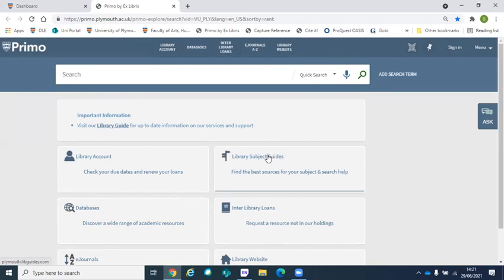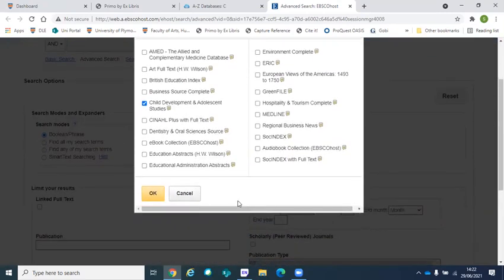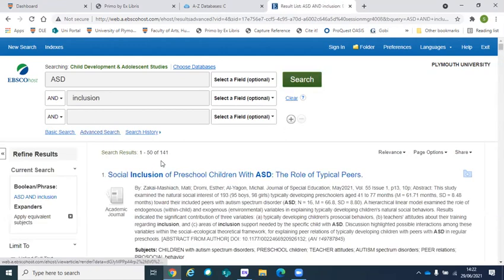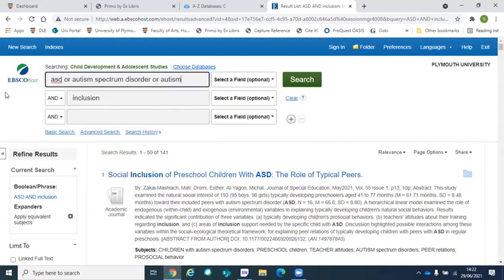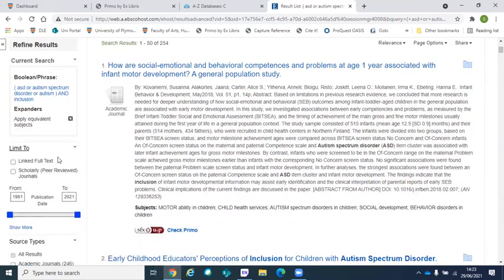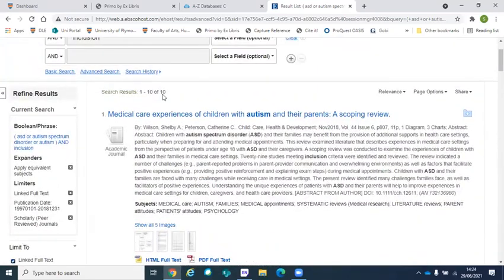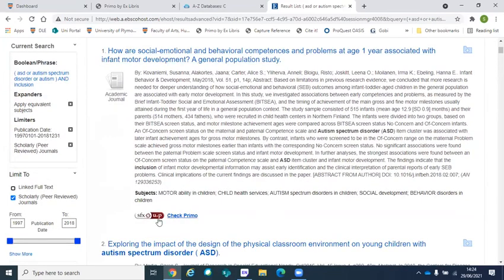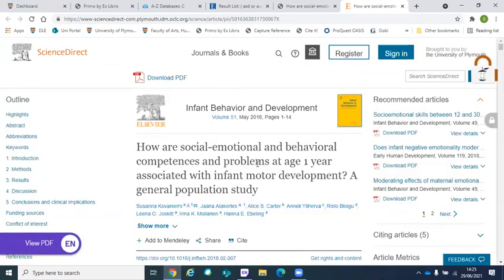Child Development and Adolescent Studies Basic search